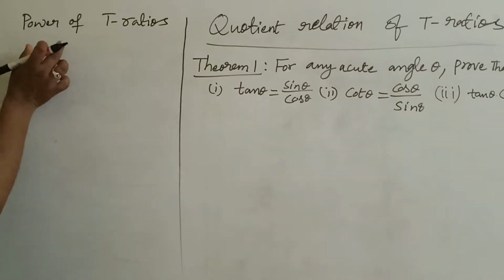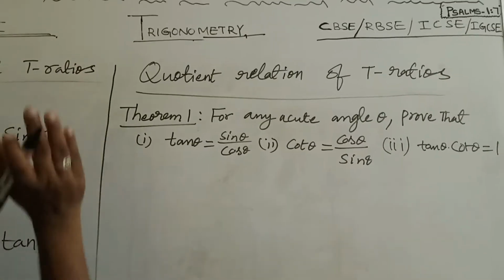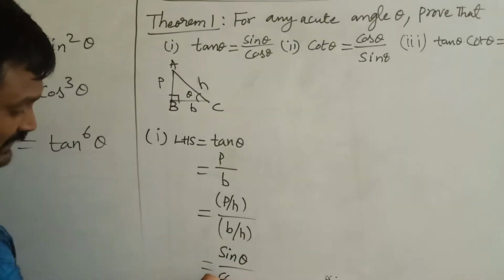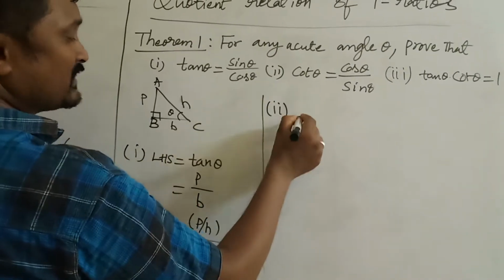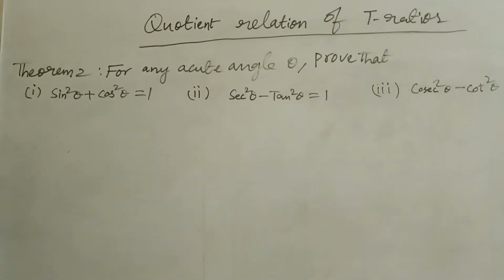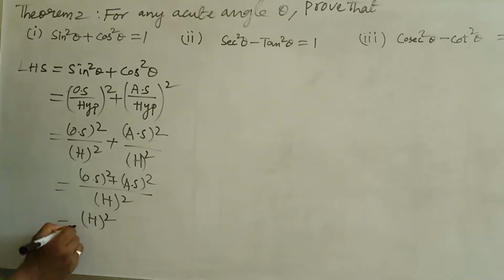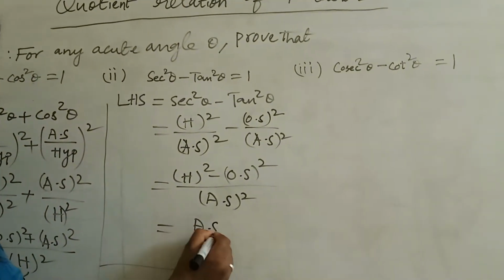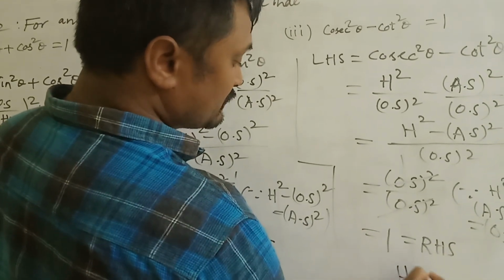Trigonometry/Topic1/Part3/Class10/CBSE/RBSE/ICSE/IGCSE/Mathematics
Trigonometric ratios, related problems